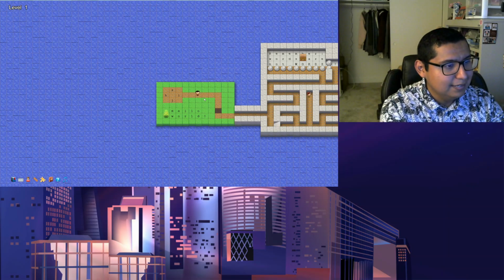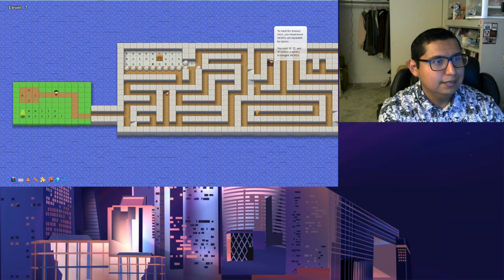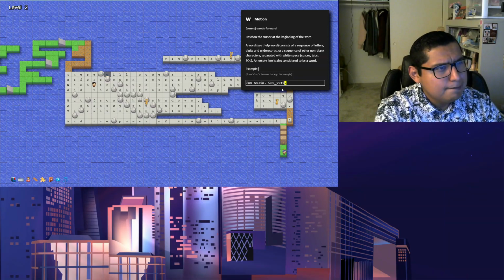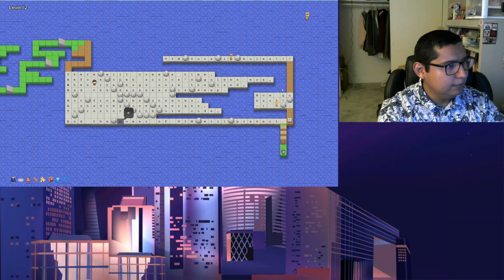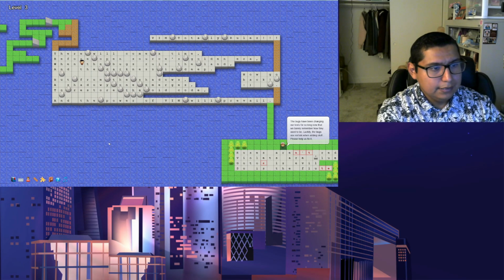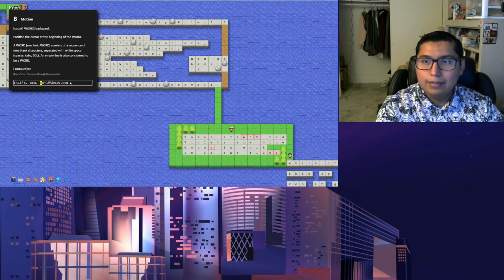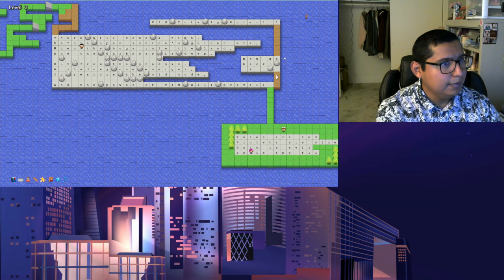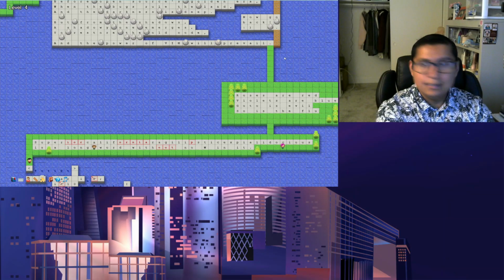Playing VIM Adventures - First Session